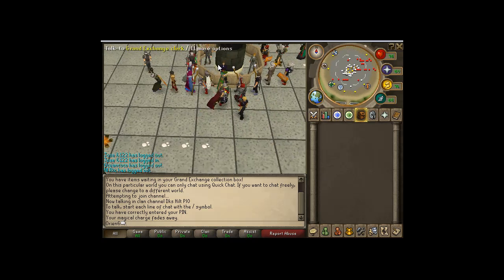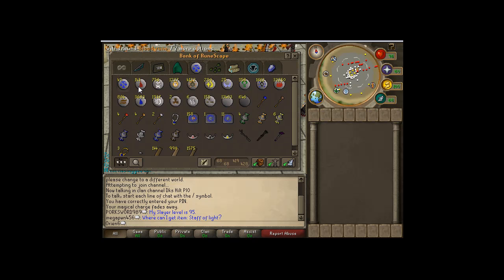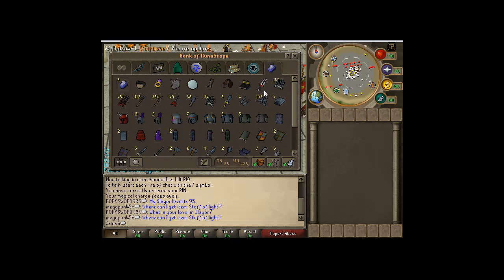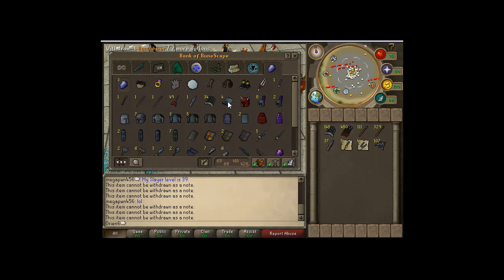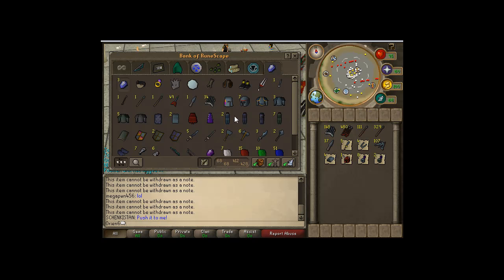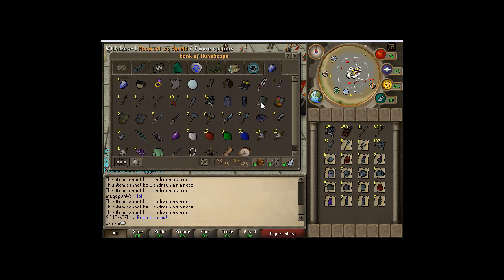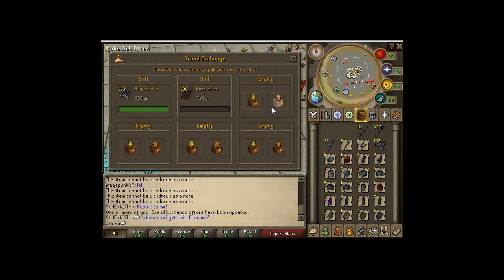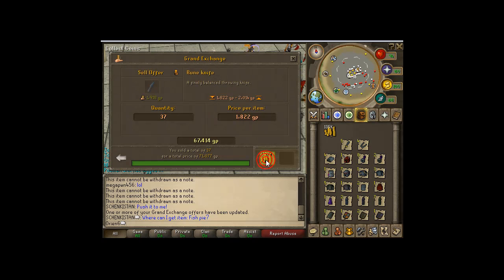ShootnOrienPro's Slayer Update Video1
COMMENTARY. This is my first ever slayer update video. I sell the drops from 55-69 slayer and give a total of money made from 55-69 slaying. ~Orien6

All comments are welcome, but only constructive criticism please.
Please state all ways you think the video may be improved. This
video was created using the MMORPG Runescape.

on using this for personal profit or gain, only to entertain and to help the
watcher's of our video's.

God Wars Godwars shooter3422 orien6 skype team update runescape machinima zezima oober gp rich merch merchanting guide commentary shootnorienpro mature pro Merchaning, log, f2p smithing, bars, ores, billion, million, mill, merchanting clan, range of ish dueling vid i vmser i i ayzee i defil3d kids ranqe elvemage i kasoy i fuzzy002005 zezima uloveme the old nite 45 46 passed away died runescape cancer jagex views comments subsribe coventry uk
england msn jagex usa amercia pk vid bounty hunter range pk vid
13 bounty hunter pking vid rs jagex p2p magic f2p p2p zezima kids ranqe soz
 owned range of ish dark bow bh bs not bounty hunter
 rs 1 def defence 1 bloodhoun34 bloodhoun rif tiny pupet elvemage elvemage elvemage pk vid 1 Nercychlidae elvemage Elvewatford on youtube is elvemage and his runescape name Wolfex16!KIDS RANQE PURPLE 0WNZ ZEZIMA N0VALYFE PHAT LURE OWNAGE RUNESCAPE WILDY WILDERNESS ELVEMAGE ELVEMAGE RUNESCAPE PKING RUN3 4RR0WPK OWNAGE MAIKEL PRO I MAHATMA I EVO BLOODHOUN34 KIDS RANQE KRAZYFAKEN RUNESCAPE PKER RUNESCAPE PKING INTIATE PURE 99 STR MAGE RANGE OBBY MAUL WICKED MAUL FIRE CAPE P00NAGE I KASOY I ELF MAGE PKA OBBY MAUL MAULER EDGEVILLE POONAGEkids ranqe elvemage purple 0wnz bloodhoun34 runescape pking wild pker ownage zezima phat lure KIDS RANQE PURPLE 0WNZ ZEZIMA N0VALYFE PHAT LURE OWNAGE RUNESCAPE WILDY WILDERNESS ELVEMAGE ELVEMAGE RUNESCAPE PKING RUN3 4RR0WPK OWNAGE MAIKEL PRO I MAHATMA I EVO BLOODHOUN34 KIDS RANQE KRAZYFAKEN RUNESCAPE PKER RUNESCAPE PKING INTIATE PURE OWNAGE LURE PHAT 99 1337 PWNAGE PKING PKERS PK PARTYHAT ZEZIMA N0VALYFE RUNESCAPE WILDY BARRAGE ANCIENTS LURING FROSTYDAPKER JETCHIMP BLOOD SEASON BLOODHOUN34 I Mahatma I, Stonecoldpkr,P0ke N Die2, Sourpatchk1d,
 Krazyfaken, Kids Ranqe ,
1 Pure Devil, Evilsexc, Dizzy Mauler, I Shonomercy, E4t F0od Nub, Im Easy
 Xp, Iminsan3, Pure insan3, and Xoxofuryxoxo.
6th outlaw i meleed i ultimate strength hybrid barrage blitz burst 99 range mage
 krazyfaken finnald party hat phat set rich staker best runescaper runescape
100m 100B 1b 99 magic party best drop party 99 range 99 str 99 def 99 atack
 TANKER pk vid purple p-hat yellow p-hat green blue p-hat white p-hat